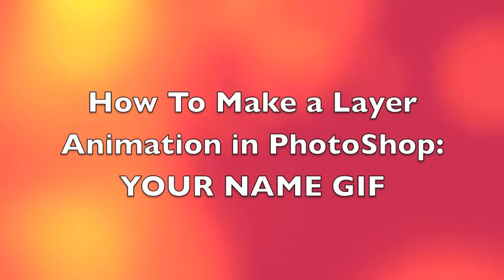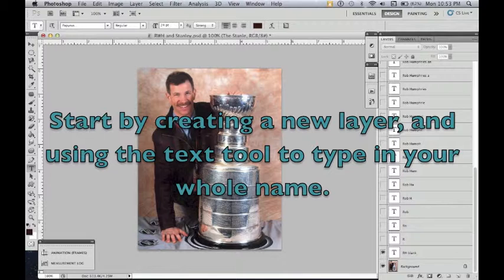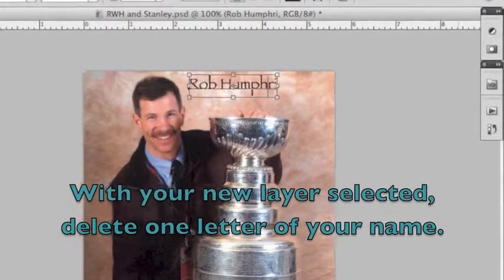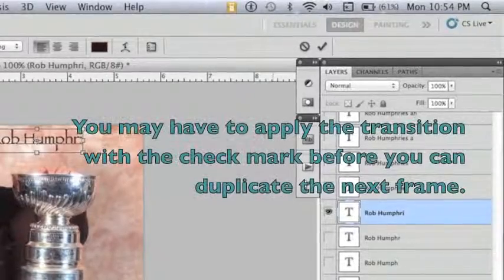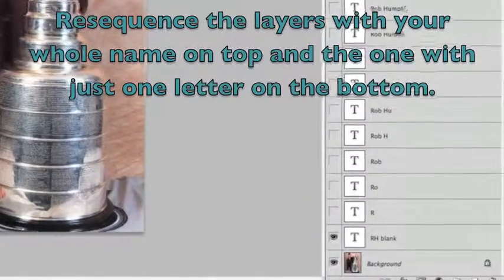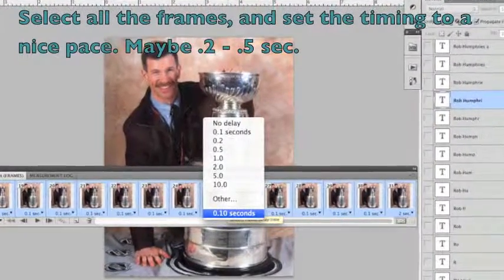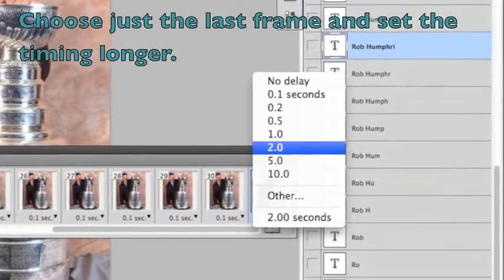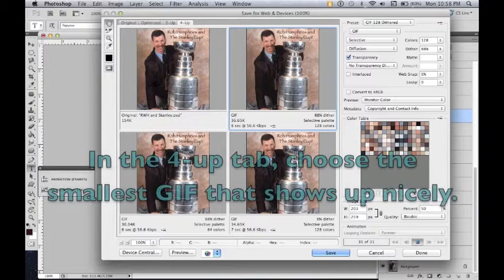Name GIF How To Movie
This video is a lesson on how to use PhotoShop CS5 to animate a name on a photograph and save the file in GIF format.